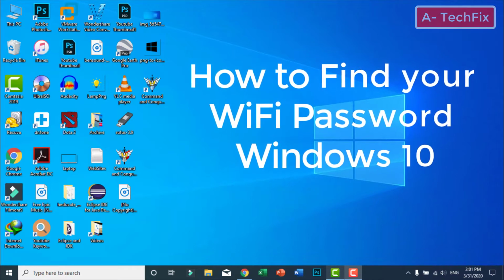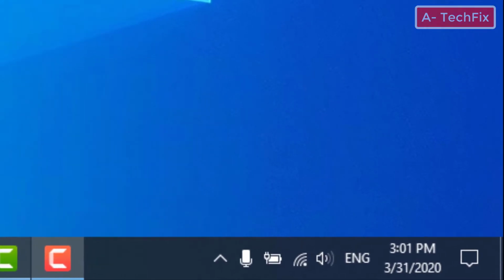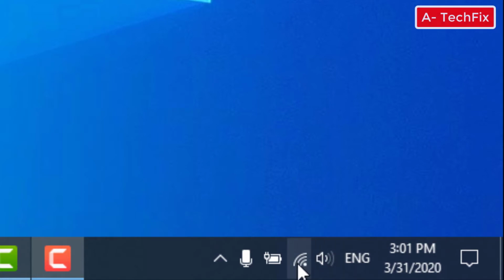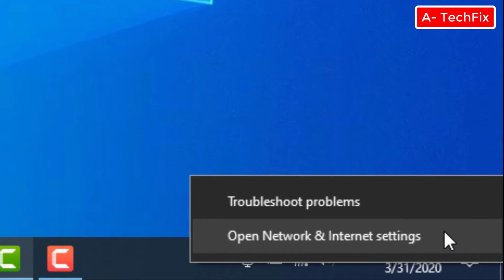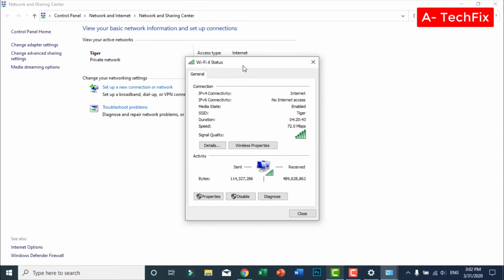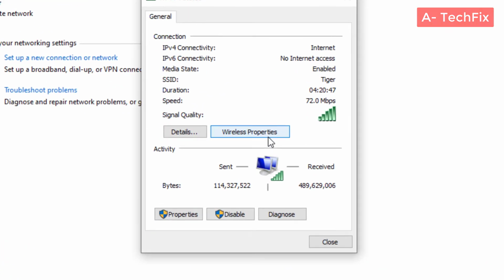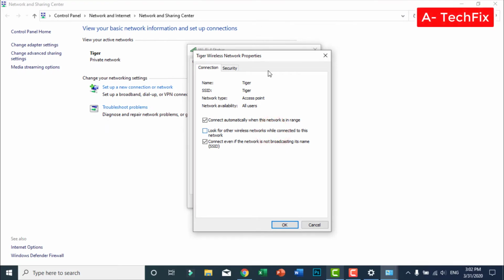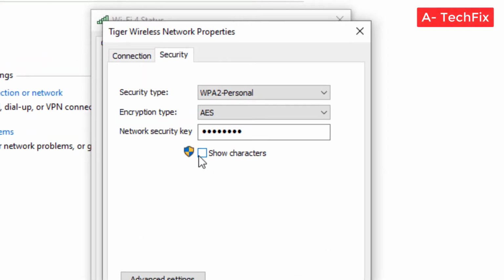How to find your wifi password in windows 10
Thank you for respecting the terms of this license! How to find your wifi password in windows 10